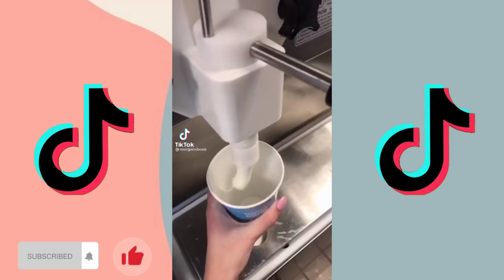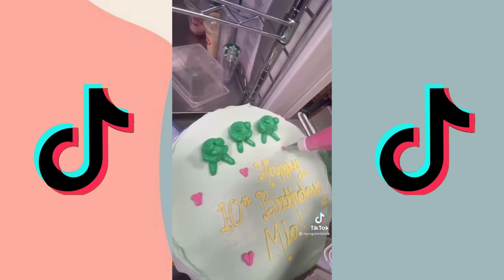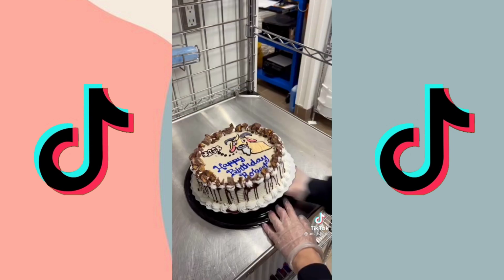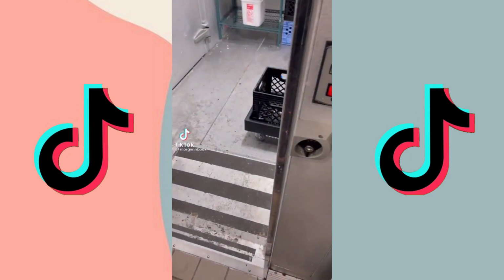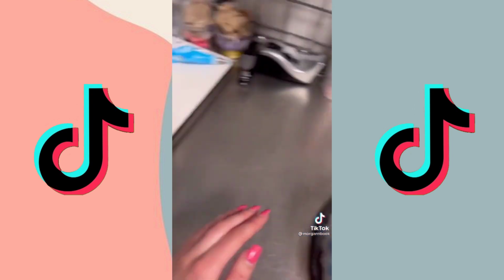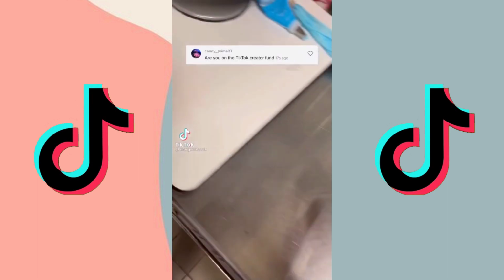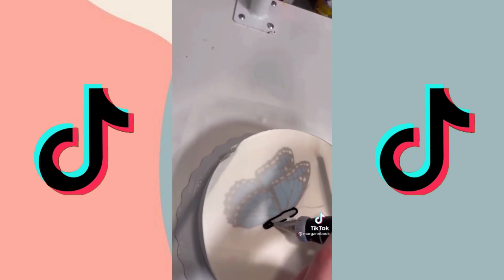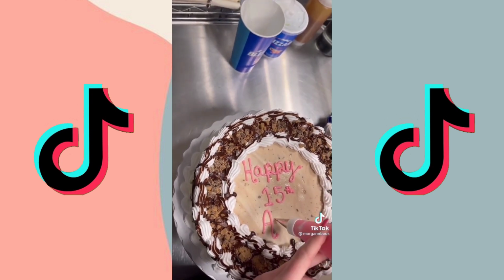DAIRY QUEEN - TIKTOK COMPILATION | TTIKTOKIE_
- DAIRY QUEEN -

HERE'S A  NEW COMPILATION FOR Y'ALLAND THANK YOU SO MUCH FOR SUPPORTING MY CHANNEL!💜

-mar